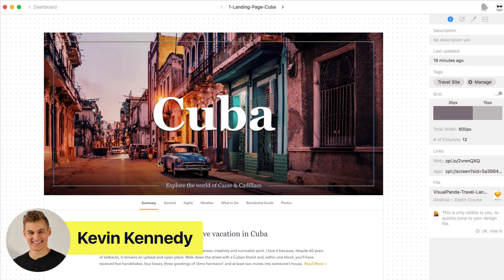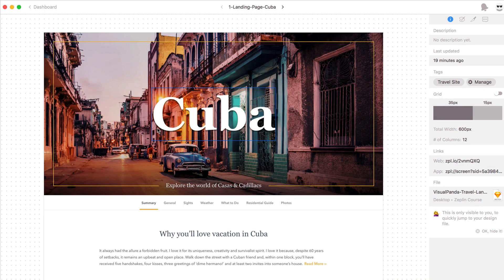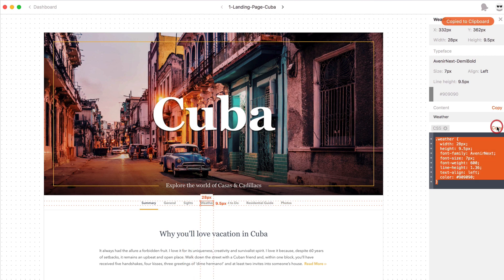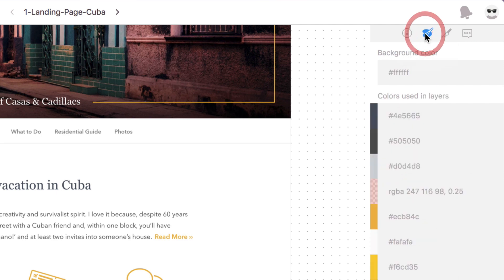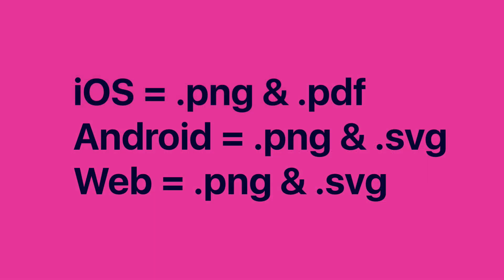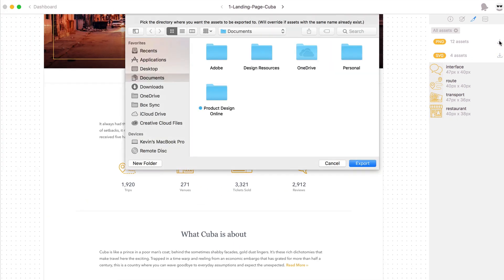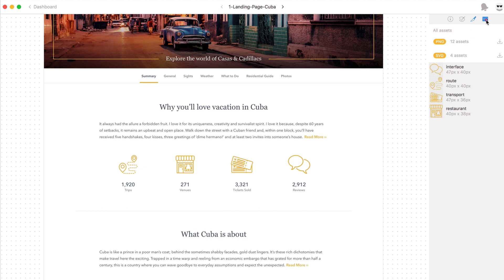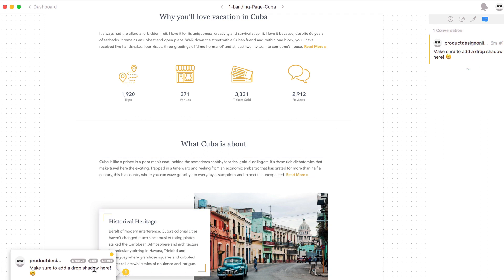Zeplin Demo: Getting Code and Assets (for Developers) (Video)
Zeplin gives you or your teammates the ability to grab code snippets. This is arguably the most valuable feature of Zeplin. It speeds up development time because you no longer need to write out the CSS (or other code depending on your project type).

Along with being able to grab pre-generate code snippets you can also download relevant assets - buttons, icons, and so on.

Be sure to communicate with the designer on your team, as they will have to set up the files to correctly export the assets you need.

Zeplin will generate multiple sizes per each asset, and you can download all of them into the folder of your choice.

For iOS projects, you will receive .png and .pdf assets
For Android projects, you will receive .png and .svg assets
For Web projects, you will receive .png and .svg assets.

You can also choose the naming style of your assets before you download them. Your options are:
• Default (however they were named in the source file)
• camelCase
• snake_case
• kebab-case

ABOUT ME:
I'm Kevin Kennedy, a Product Designer, and Fusion 360 evangelist! I upload 2 times a week, Tuesdays & Fridays at 5PM central time (most of the time).